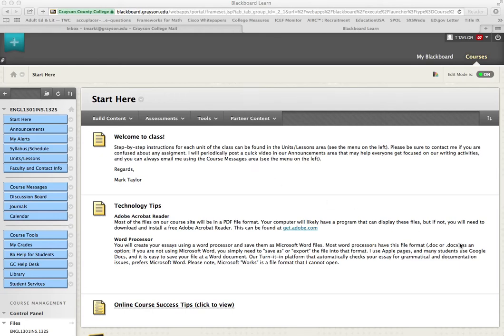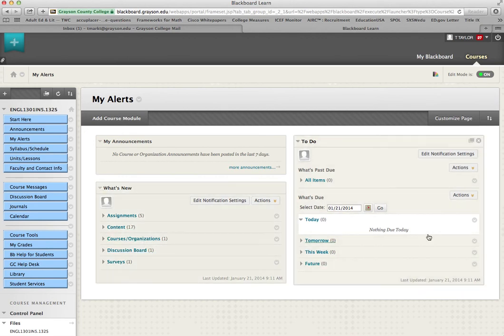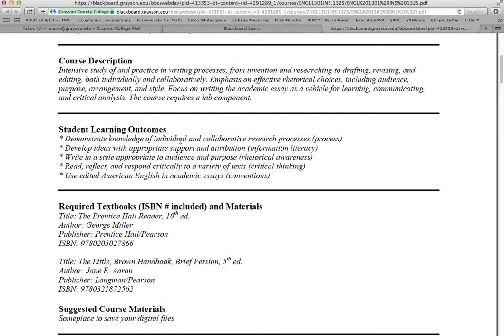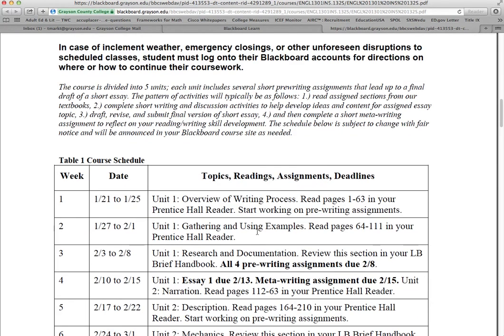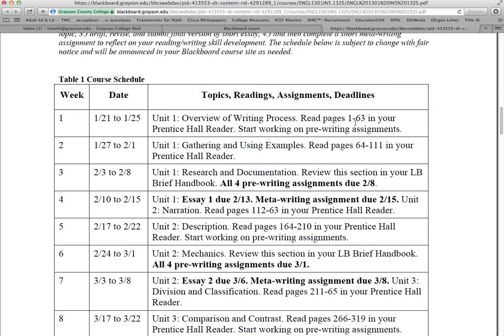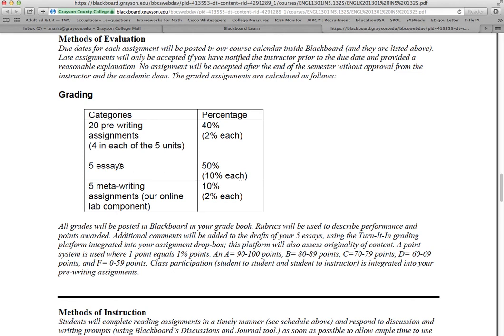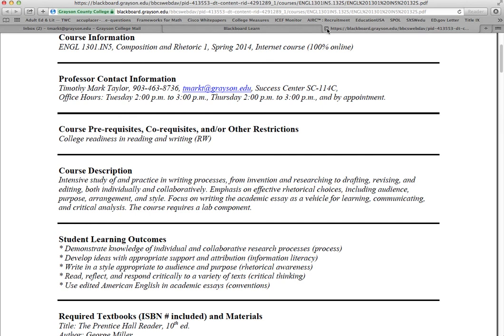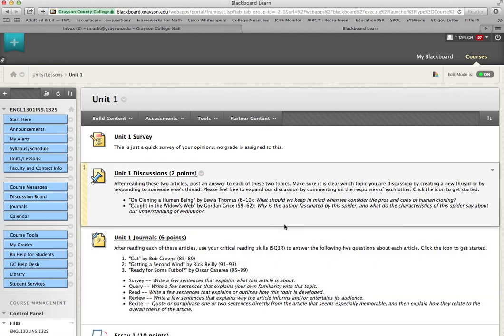ENGL 1301 Bb Overview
Overview of ENGL 1301 Bb site (part 1 of 2)